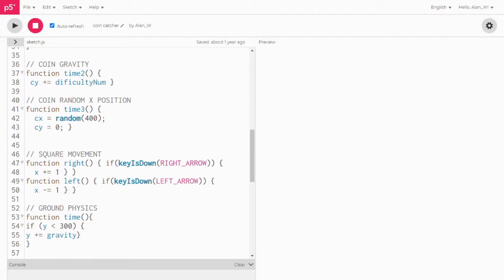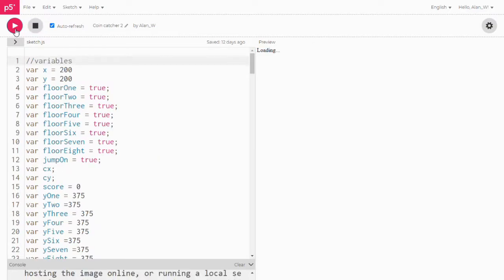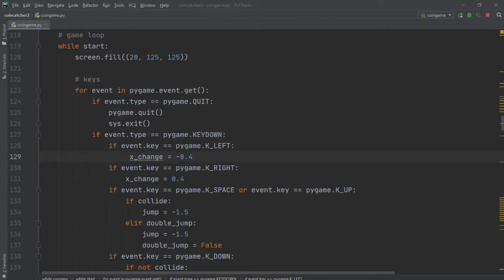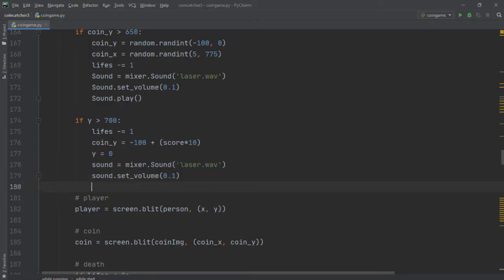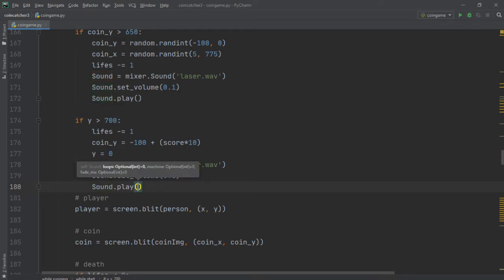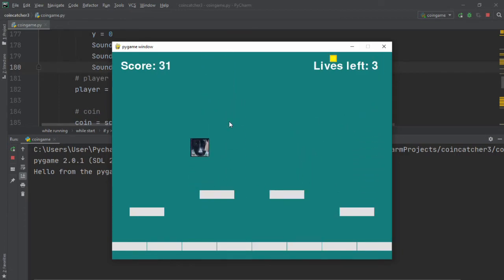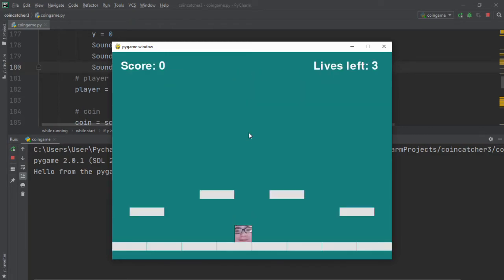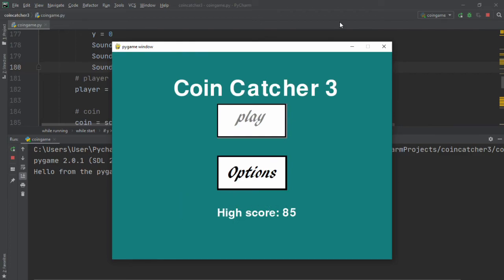The Making of Coin Catcher 3!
In this video, I made a better version of my first game in python and called it Coin Catcher 3.